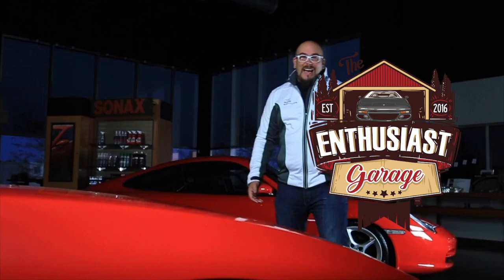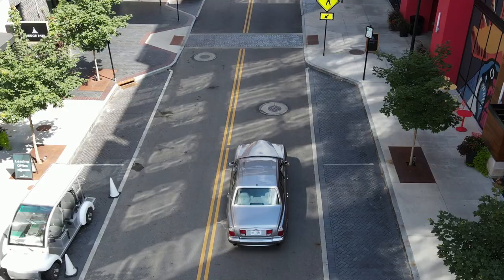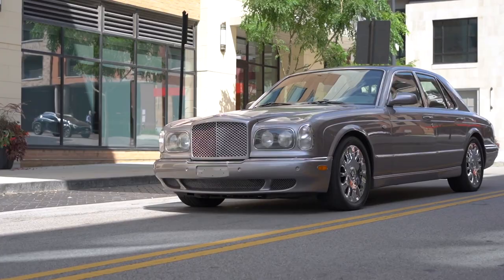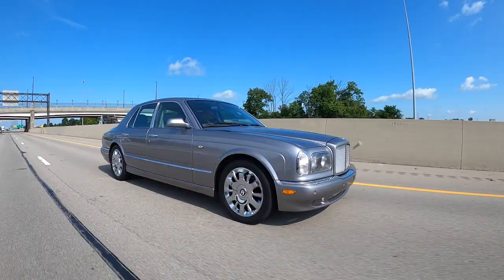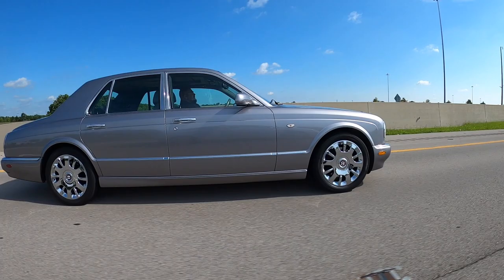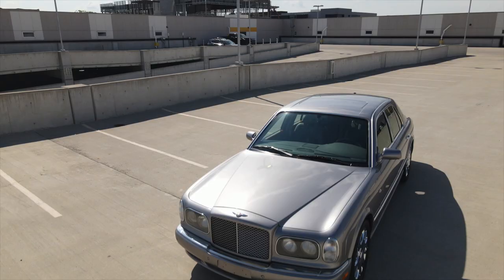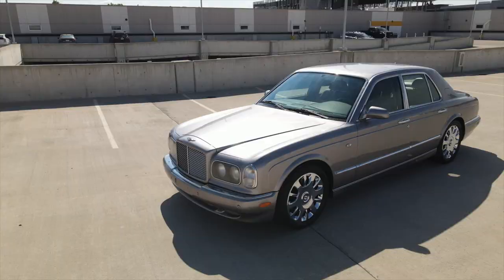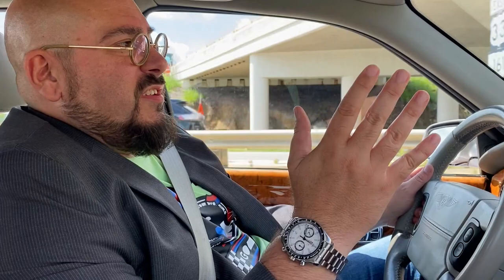Bentley Arnage long term ownership review; Tim's Enthusiast Garage S4 E6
Ever Fancy a Bentley Arnage? Well then chances are you have watched my Arnage and Conti GT Buyers guide. Clearly the Arnage was the right choice for me as this Silver Tempest Red Label has been with me since just after I posted the prior video. In my prior video I already made known that I don't consider the Green Label (BMW engine) a real choice but I have softened my opinion on this over the last few years. While it wouldn't be my choice I can still see it being a brilliant stately car to own. Enjoy this view of my Arnage. It was a mechanically sound car with Miles in the 30's when I bought it. It now has over 40k miles and I am still loving it. 619 torque, sixty mph is 5.8 seconds. Silky smooth ride and a real statement anywhere you go.  Cheers !

Music in this video courtesy app.soundstripe.com . Soundstripe is a brilliant platform providing licensed music for creators. Check them out. This Virage episode features Tricks by Empyreal Glow and intro music by St. James and The Arcade.

Huge thanks to Ethan Neely and Gavin Woken for the shots in this video.
Thanks also to Nathan Thomas and Soundstripe for music in this episode